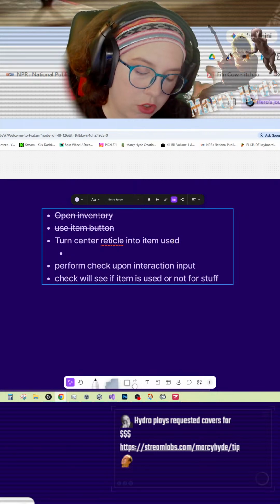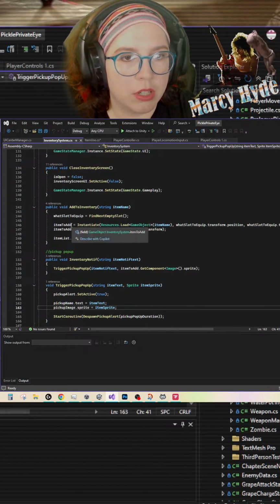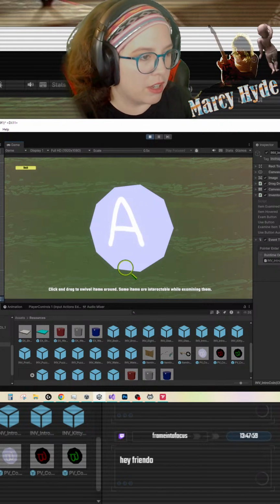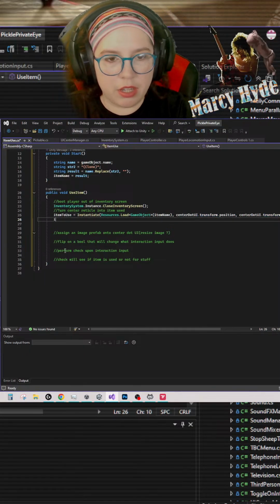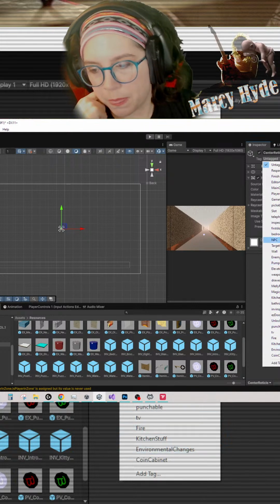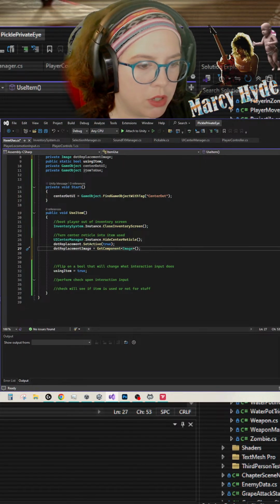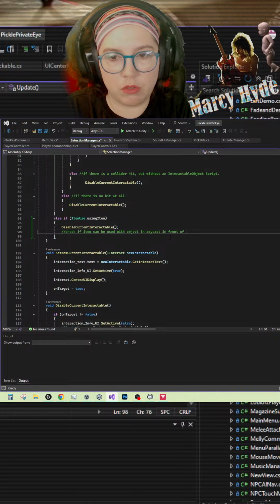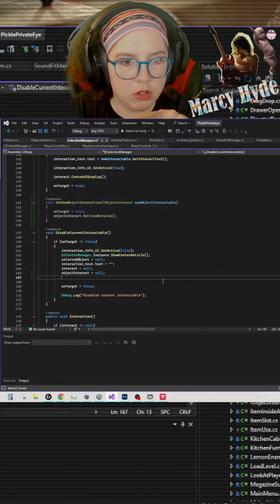Building My Pickle Detective Game Live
Live solo game dev session focused on improving the Pickle Detective game, shaping ideas, and making steady progress as the project comes together.